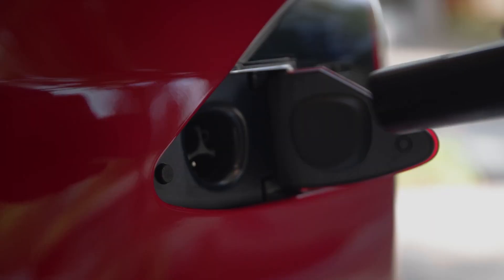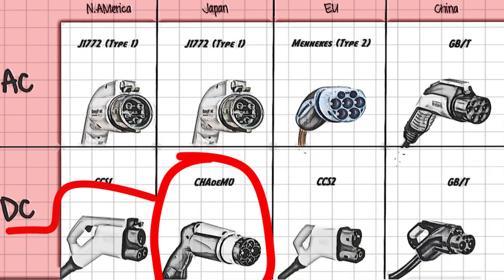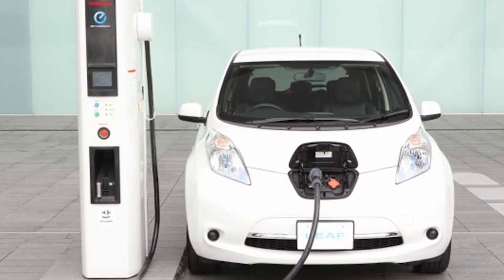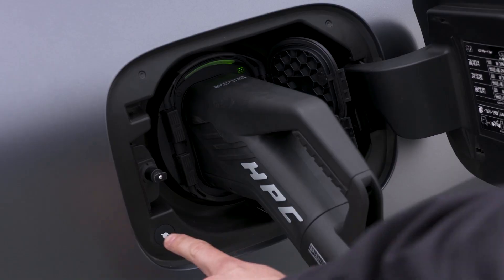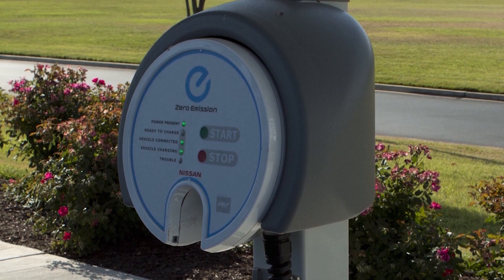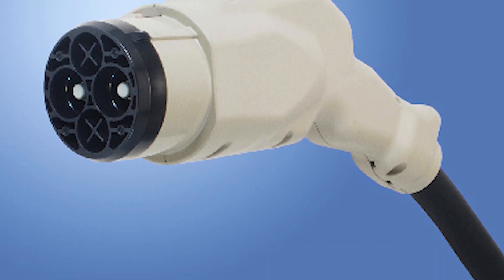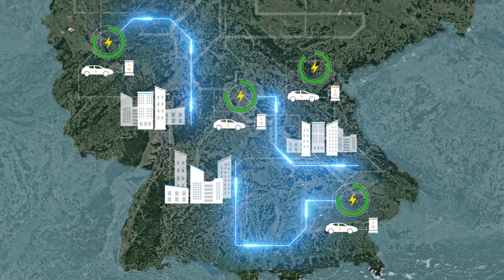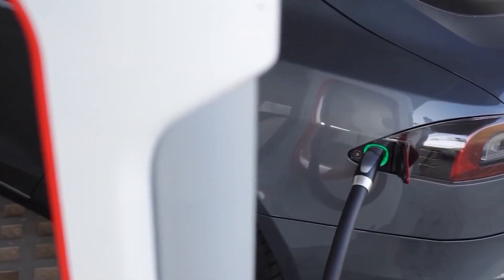C as ChaDeMo ...Explained! | ABC...EV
Today we’re profiling one side of a battle raging in the background. You don’t hear about it, but you see it all the time. Yes, we’re talking about CHAdeMO…one of the biggest charging standards in the world.